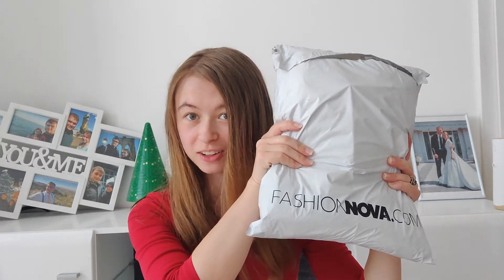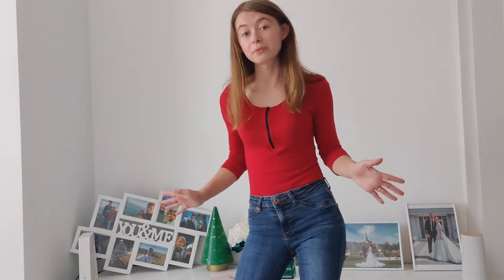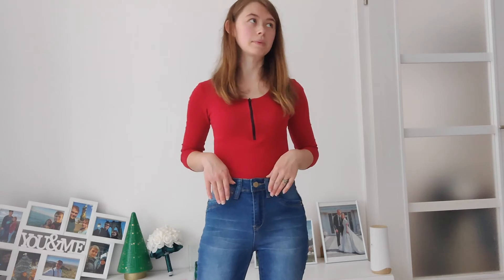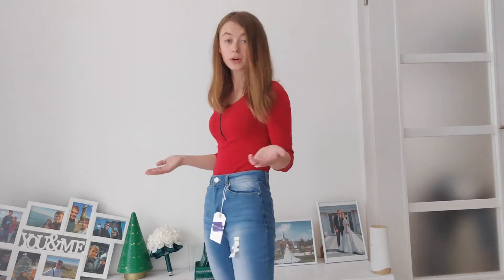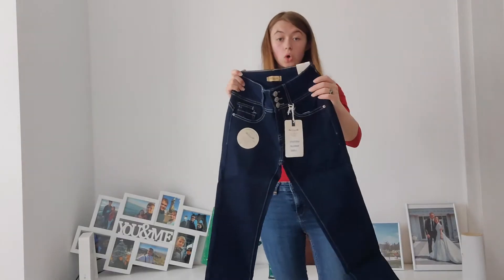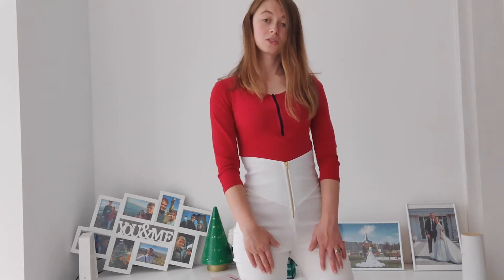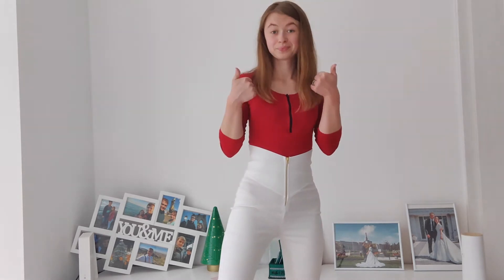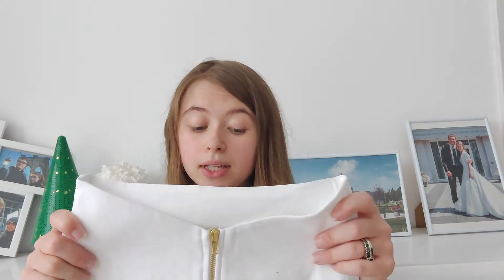FashionNova Jeans | Try On Haul | Not Sponsored | Review | Vita Luka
Hi Guys!

Just want to give a shoutout and a very big thank you to my 50 subscribers again.

I am still experimenting with content, so please let me know what you want to see, and I will try to cater to you in the few weeks afterwards.

Some comments are still acting funny, and I can see that you put something there, but I cannot access it to respond, so I am really sorry if I ever don't respond to you. I am doing my best to get this whole Youtube thing working.